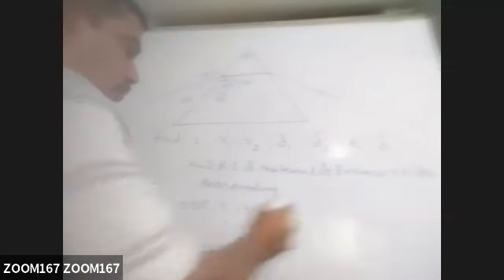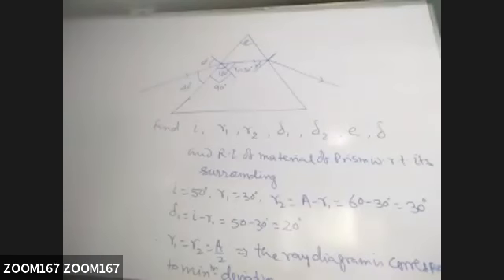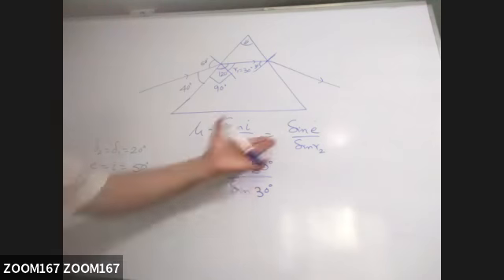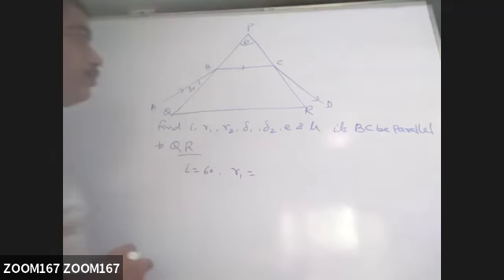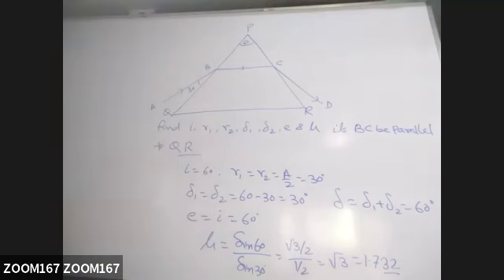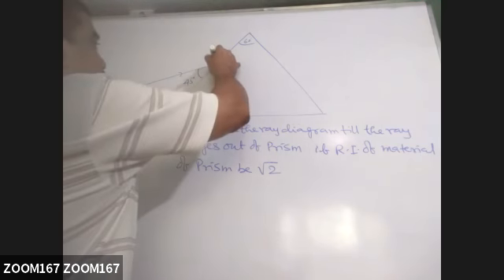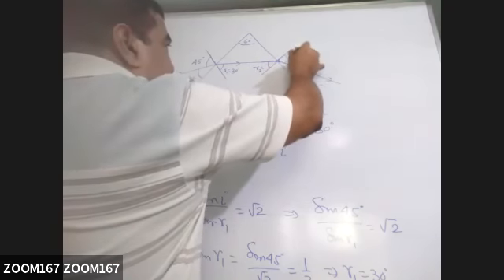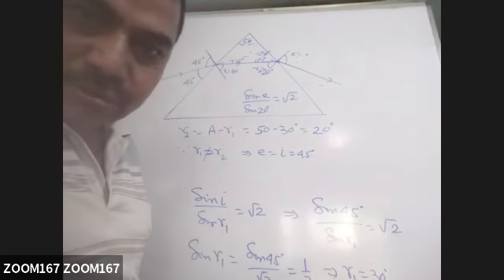Online class of 01 07 cl10 Ray diagrams of refraction of light through prism.